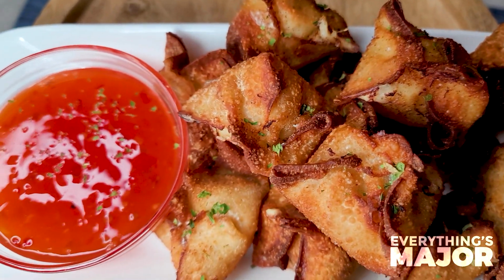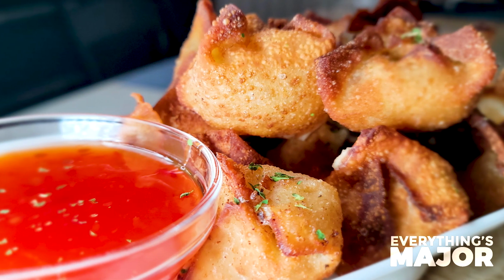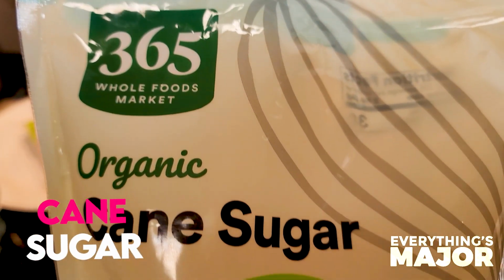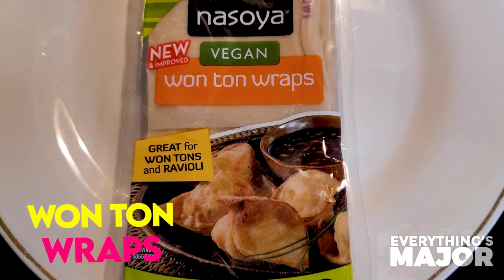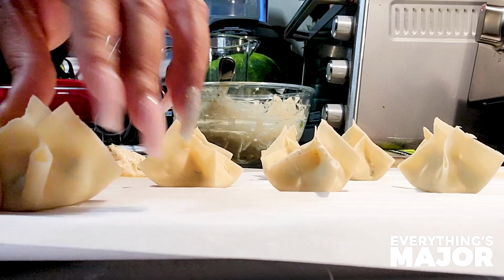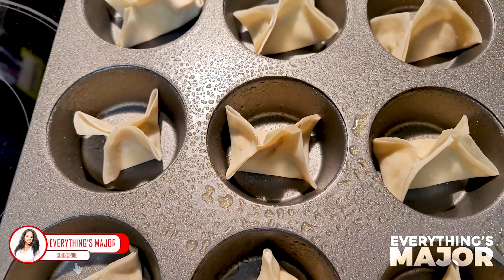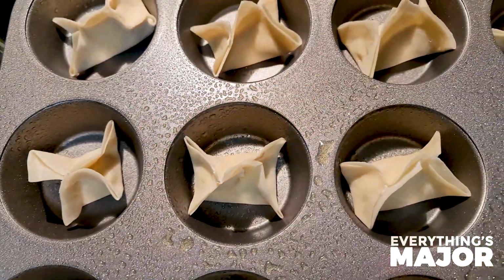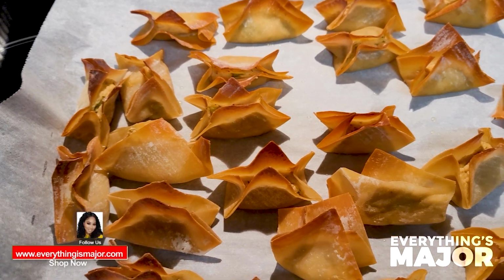Crispy Crab Rangoon Recipe: How to Make Crab Rangoon *MUST TRY* | EverythingIsMAJOR.com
Hello, and welcome back to Everything's Major. Today, I'm sharing my all-time favorite appetizer recipe with you, crispy Crab Rangoon, which is perfect for any party, game day, or special occasion. This recipe is cooked two ways, baked and fried, so you can choose the option that best suits your taste.

Crab Rangoon is a delicious crowd-pleaser with its creamy center and golden exterior. This recipe calls for cream cheese, succulent crab meat, and the perfect blend of seasonings, all wrapped in a wonton and cooked to crispy perfection. Whether you prefer the lighter baked option or the crunchier fried option, I've got you covered.

In this video, I'll guide you step-by-step through the recipe to ensure your Crab Rangoons turn out perfectly delicious. I'll show you how to mix the filling and seal your wontons to avoid any frying mishaps. Remember, removing air bubbles is crucial for a successful dish.

So, let's get started and make it MAJOR with this unforgettable Crab Rangoon recipe that will surely impress your guests and become a staple at your gatherings.

Ingredients/Recipe 🛒
8oz Crab meat
Wonton wraps
1 tablespoon of water
8oz Cream Cheese (room temperature)
3 green onions
1 teaspoon Minced Garlic
1 teaspoon of sugar
Splash sesame oil
Splash Soy Sauce
Splash Worcestershire sauce
1/2 teaspoon of salt, pepper, cajun seasoning, parsley, garlic powder, & old bay seasoning.

When frying, make sure to seal the edges. Two of mine was not completely sealed and grease started popping everywhere 😆. PLEASE make sure to seal tightly and get those air bubbles out

Fry at 350 degrees for 3 to 4 minutes until golden brown, or  bake on 400 degrees for about 7 to 10 minutes until golden brown. ENJOY!

This video is about Crispy Crab Rangoon Recipe: How to Make Crab Rangoon *MUST TRY* But It also covers the following topics:

Crispy Crab Rangoon Recipe
How to Make Crab Rangoon
Baked Crab Rangoon

Video Title: Crispy Crab Rangoon Recipe: How to Make Crab Rangoon *MUST TRY* | EverythingIsMAJOR.com

✅  About Everything's MAJOR.

Welcome to Everything's MAJOR. Where everything is MAJOR with recipes filled with love.

Welcome to my culinary playground, where flavors come alive and creativity knows no bounds! I'm Mrs. Everything's Major, and I'm thrilled to be your guide on this MAJOR journey through the tantalizing world of food and creative recipes.

With a passion for all things culinary, I've spent years exploring the realms of flavors, experimenting with ingredients, and pushing the boundaries of traditional recipes. My kitchen is a canvas, and each dish I create is a work of art infused with a unique blend of imagination and innovation. Food is a gateway to inspiration and a means to nourish both body and soul. I aim to create a vibrant community of food enthusiasts who can connect, learn, and grow together, because it's always a treat when the MAJORS met. Xoxo.

© Everything's MAJOR